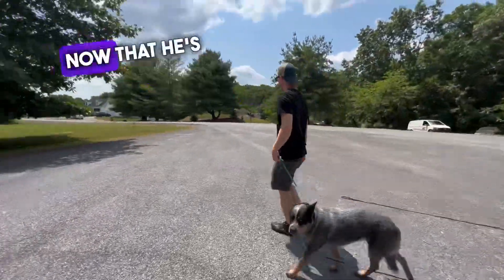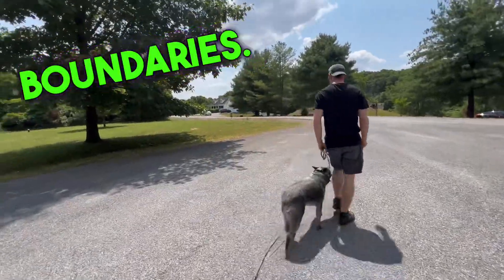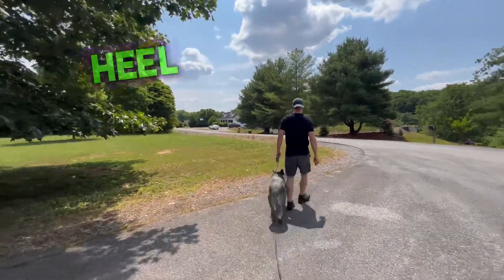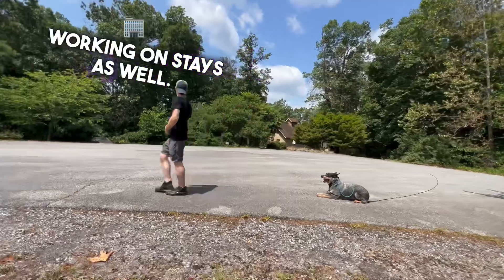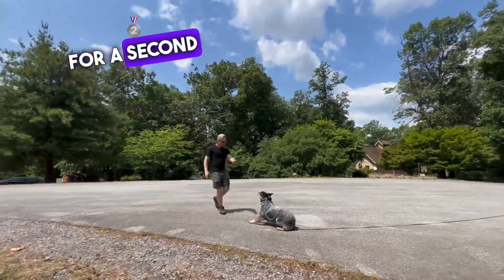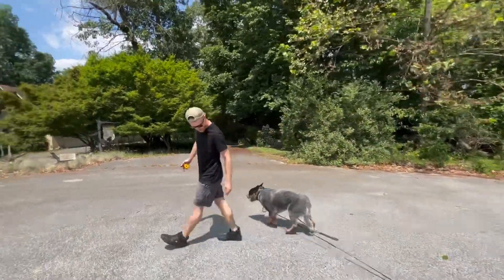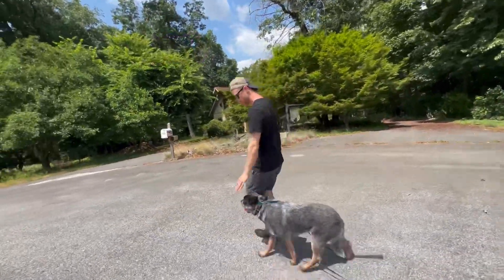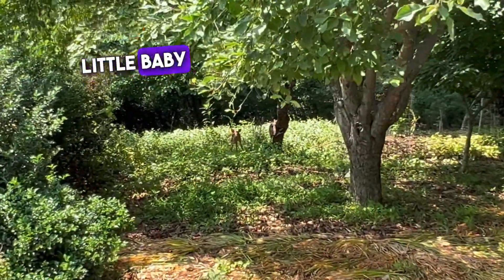Roo the cattle dog - heel session